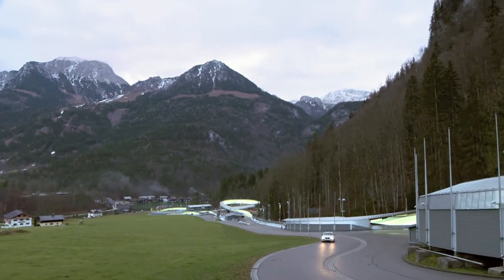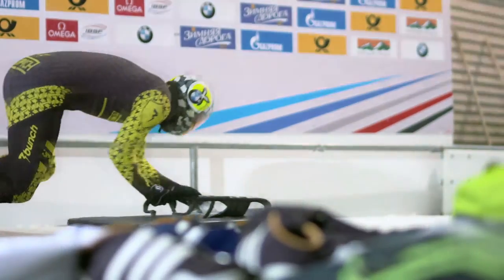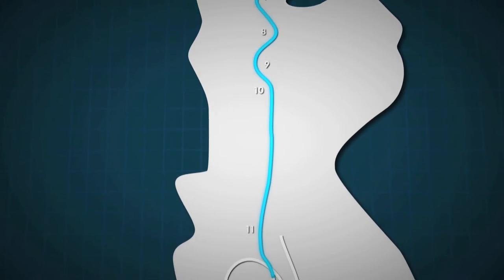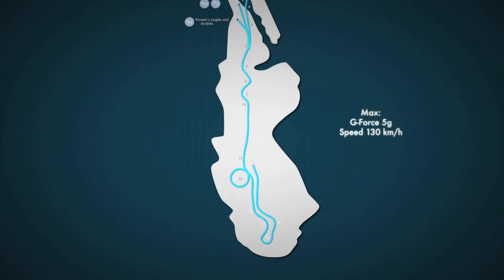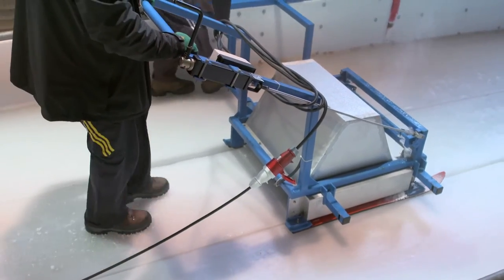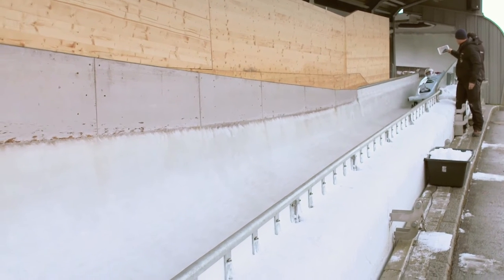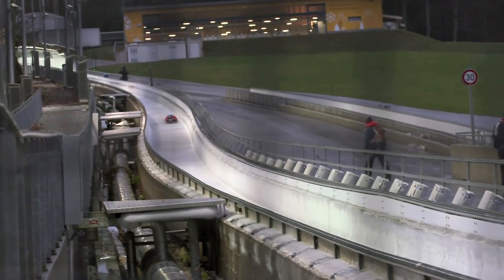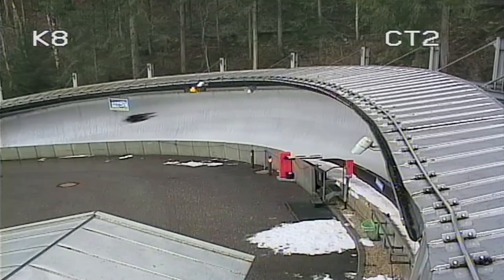Maintaining The World's First Artificial Ice Track | Gillette World Sport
Located close to the Königssee lake after which it is named, Konigssee Ice Track is the first permanent, artificially refrigerated bobsleigh, luge and skeleton track in the world. World Sport spoke with track manager, Markus Aschauer about the science behind the track and the complexities of maintaining the facility.